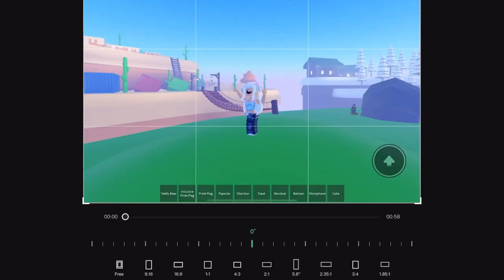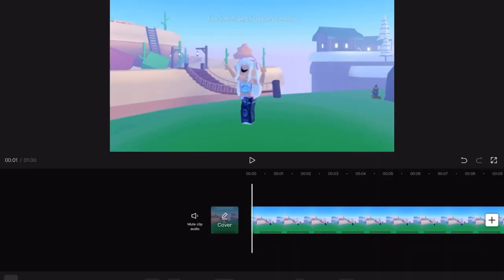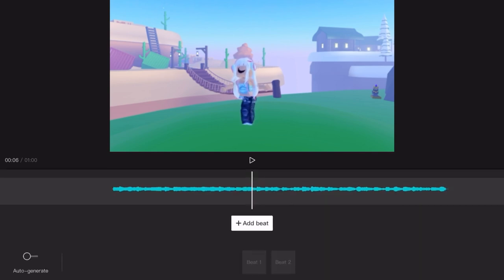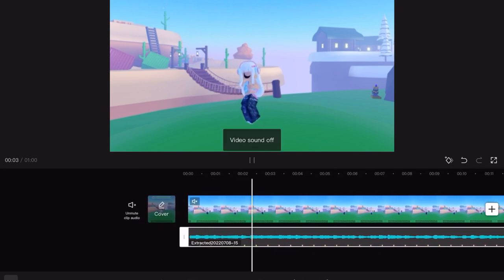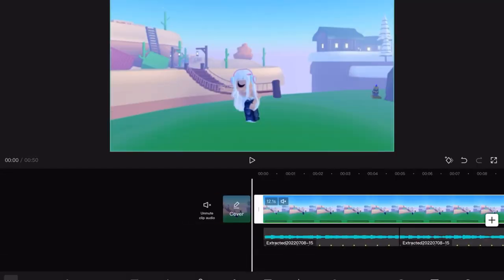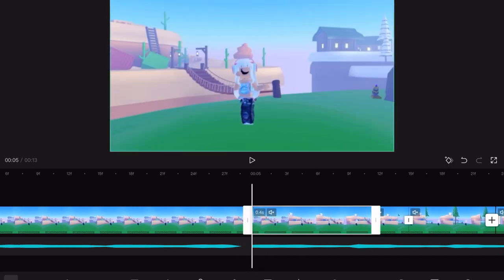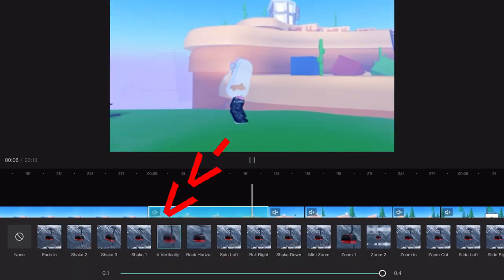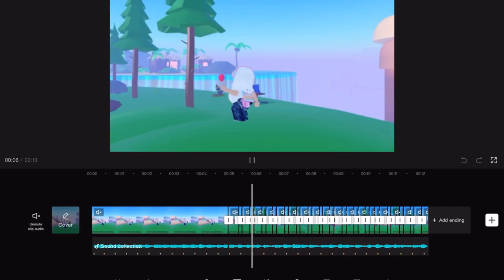How to do good rainbow shakes on CapCut